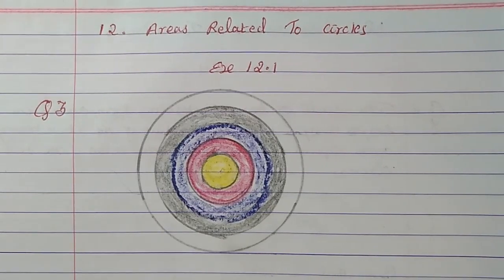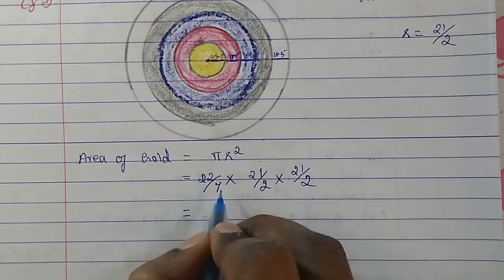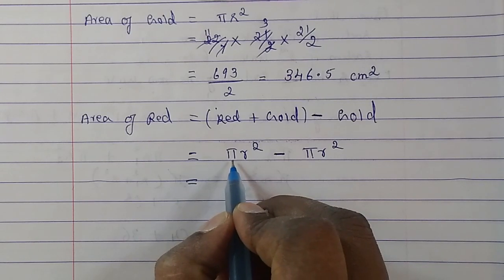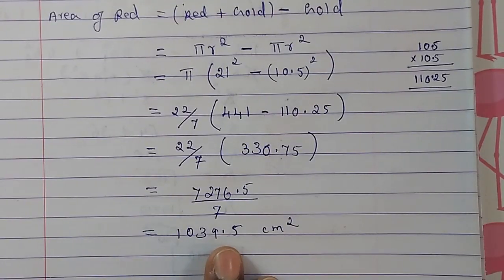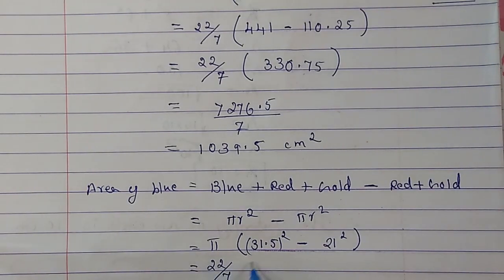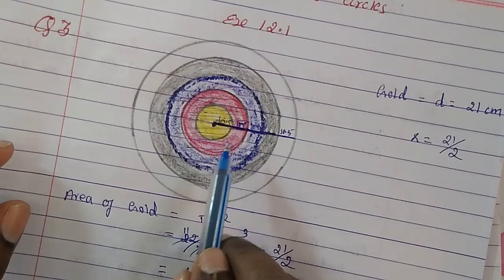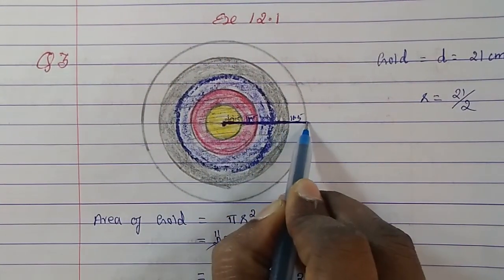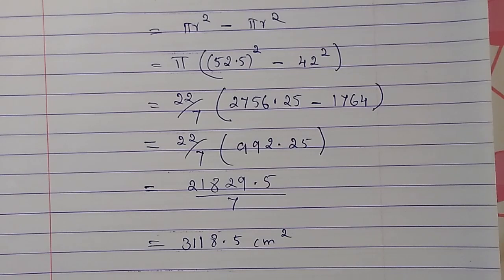4.10th Maths NCERT. 12.Areas Related To Circles. Ex.12.1,Q3